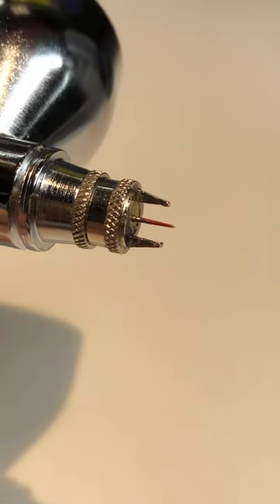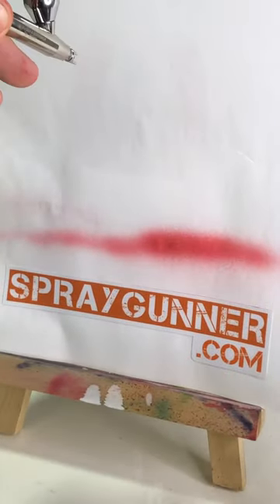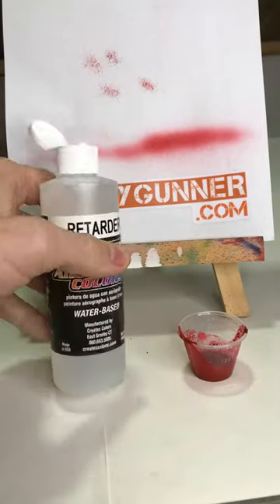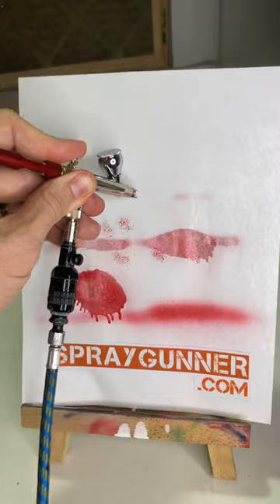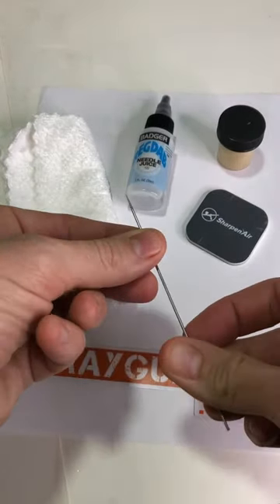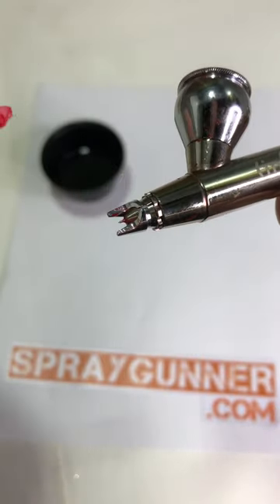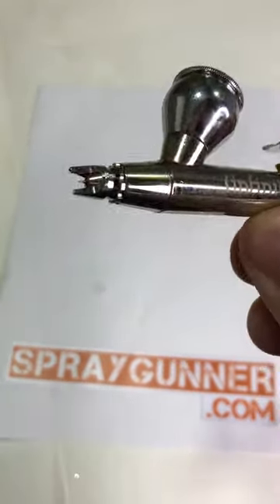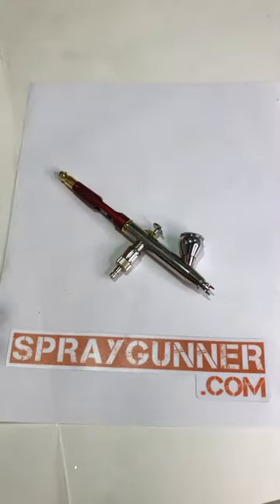Airbrush needle dry tip - potential causes and ways to minimize it for water-based airbrush paint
Sorry for the vertical format - we messed up camera settings on this one!